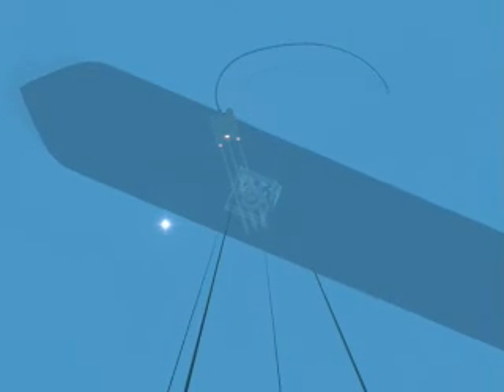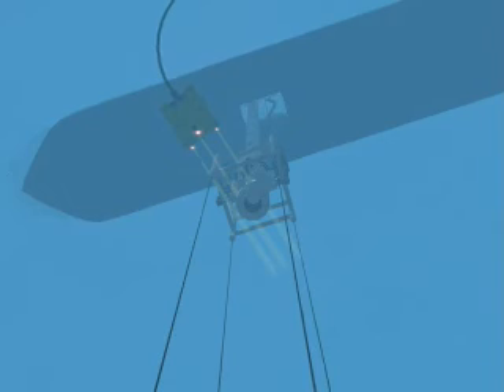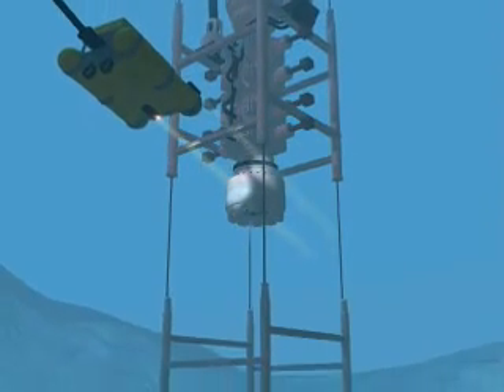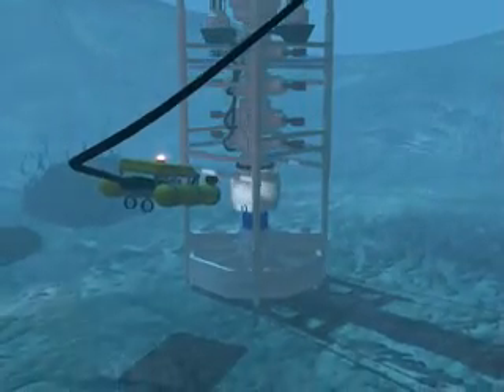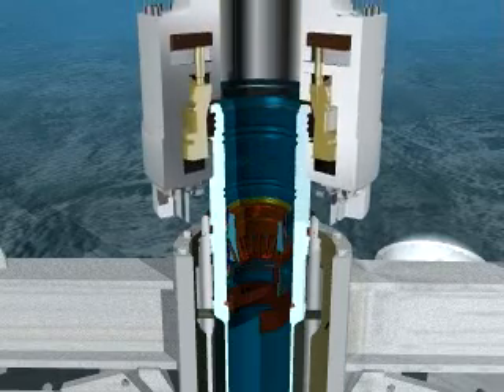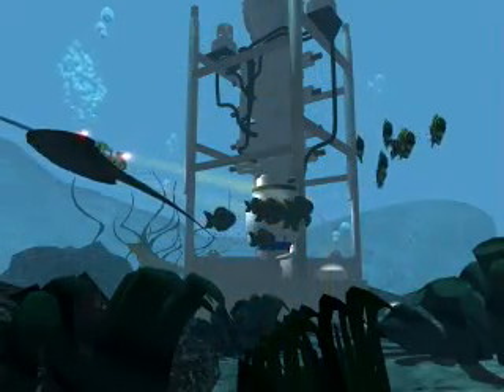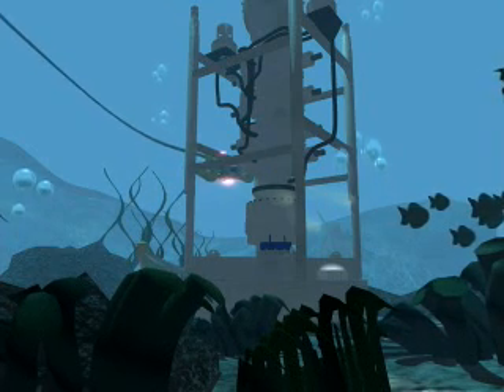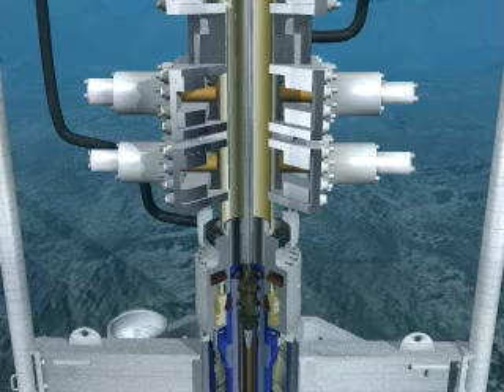Installing an offshore subsea BOP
Installing subsea BOP after running and cementing conductor casing.